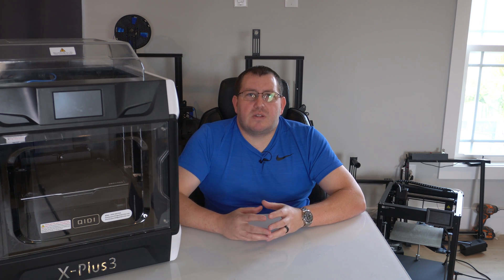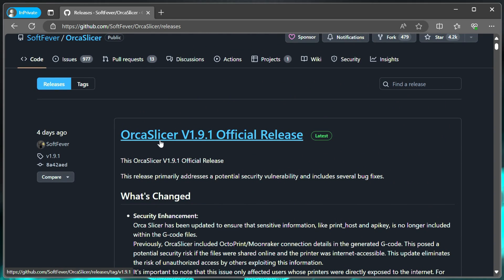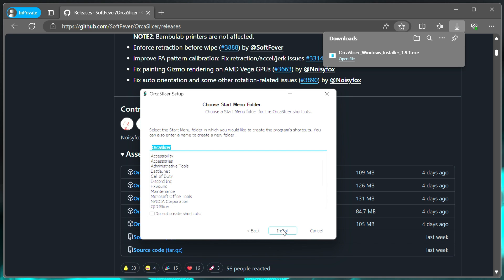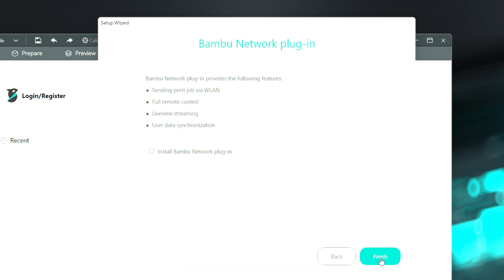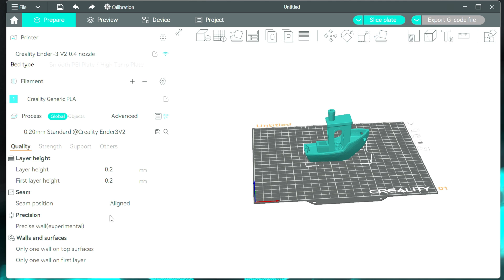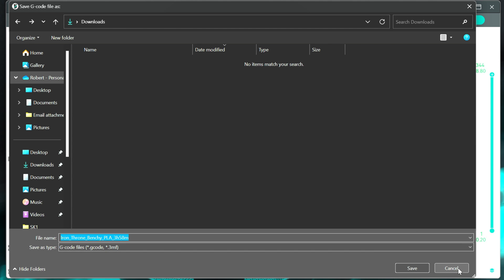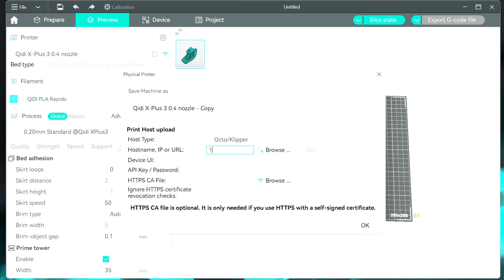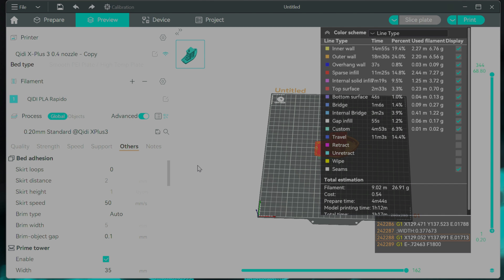Orca Slicer - Getting Started!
The Orca slicer is starting to become pretty popular so I wanted to start making some videos on it to help people out. In this video, I cover the installation and initial printer setup. I use both my Ender 3 v2 and Qidi X-Plus 3 printers as examples.